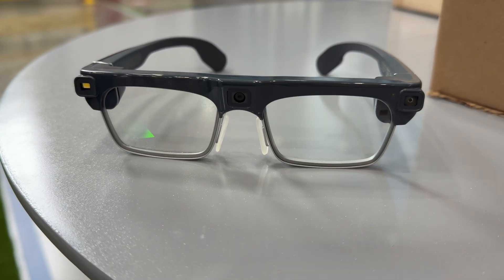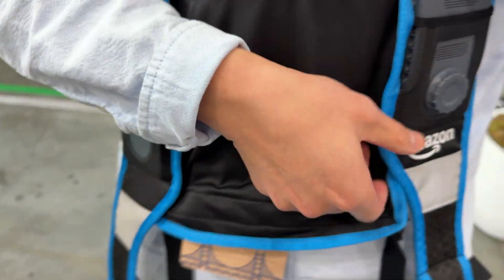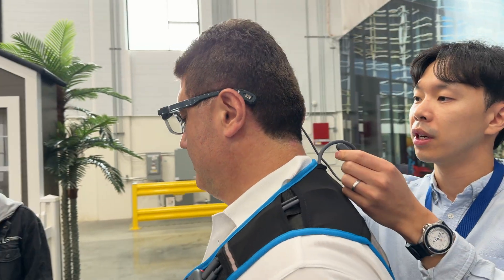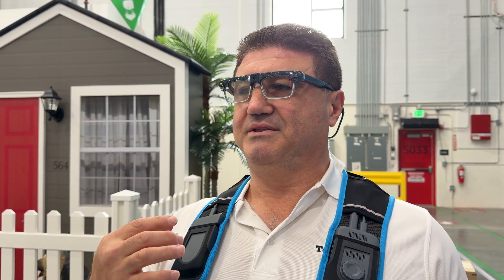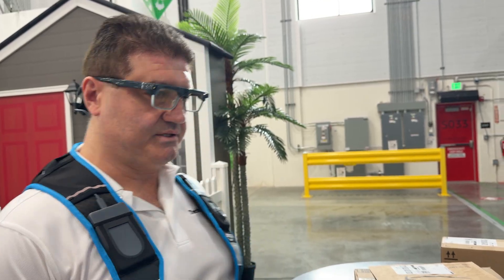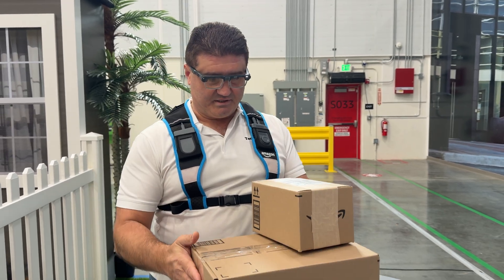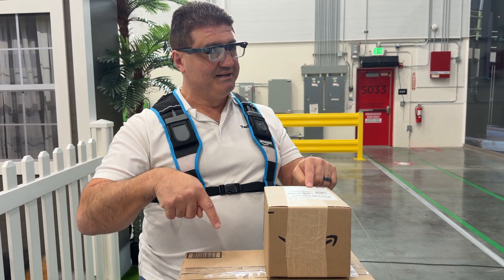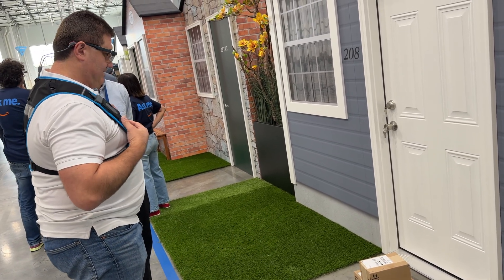Hands on with new Amazon AI smart glasses to speed up deliveries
Tech Guide editor Stephen Fenech goes hands on with the new Amazon smart glasses which have a built in display to help delivery drivers make faster deliveries.